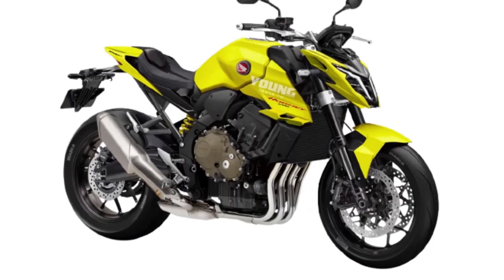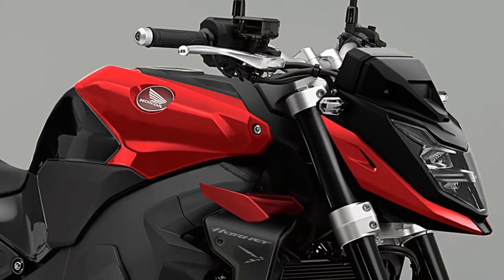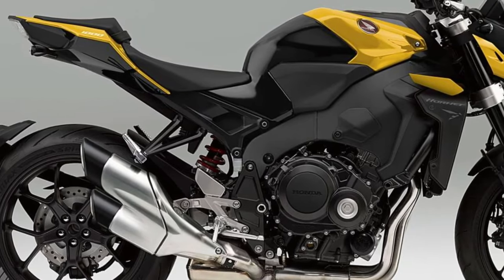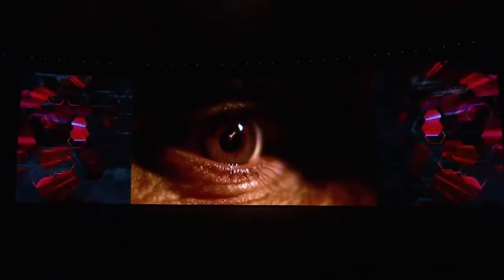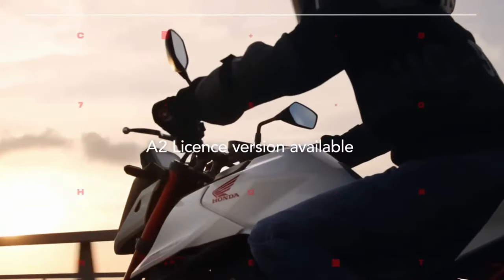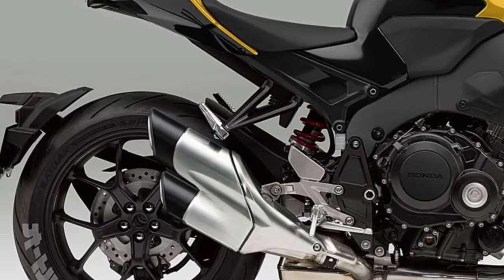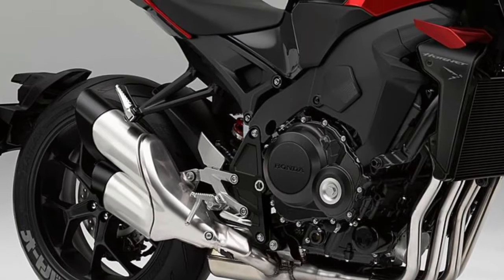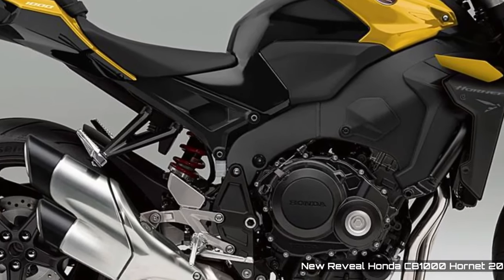2024 HONDA CB1000 TYPE X & HONDA CB1000 HORNET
2024 HONDA CB1000 TYPE X & HONDA CB1000 HORNET